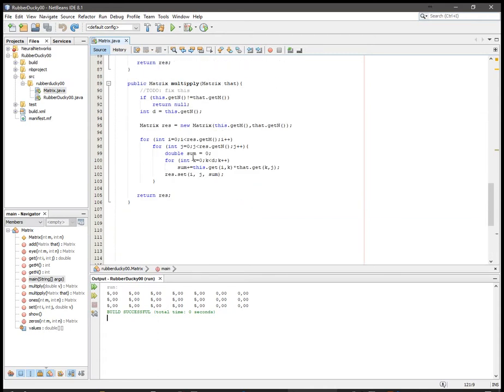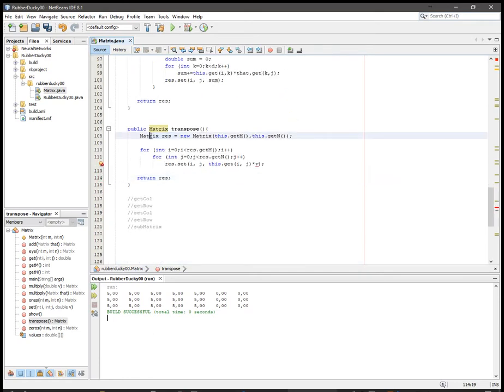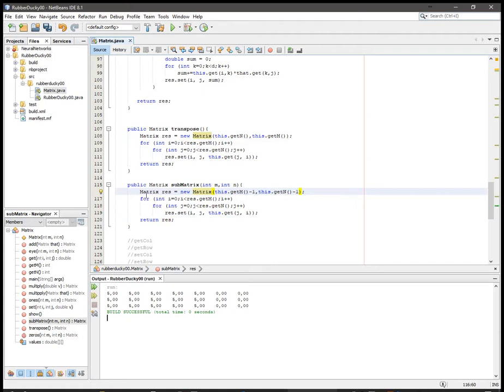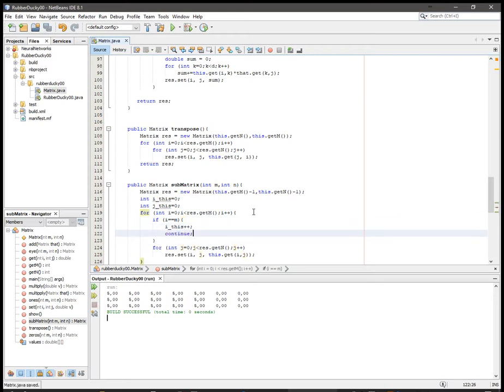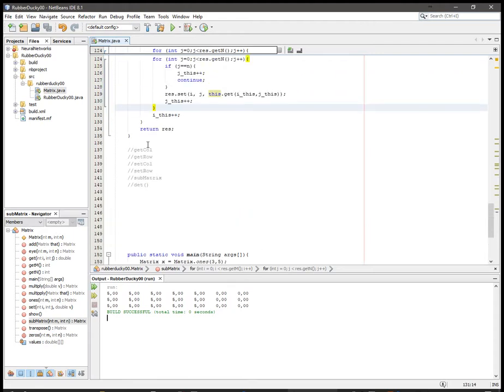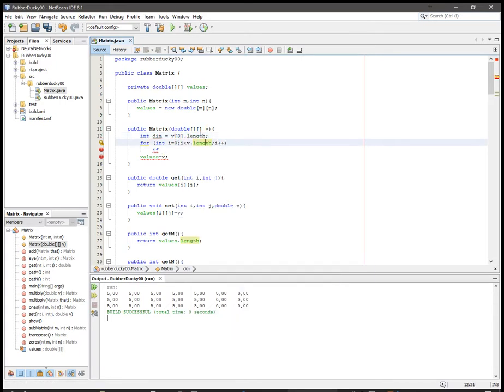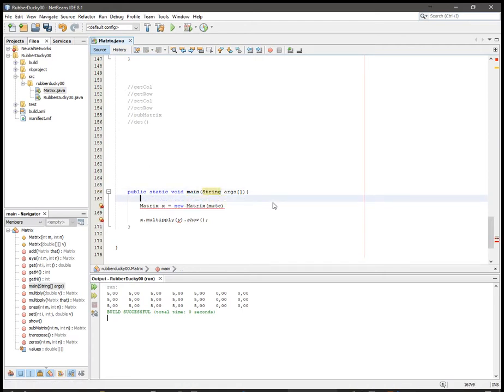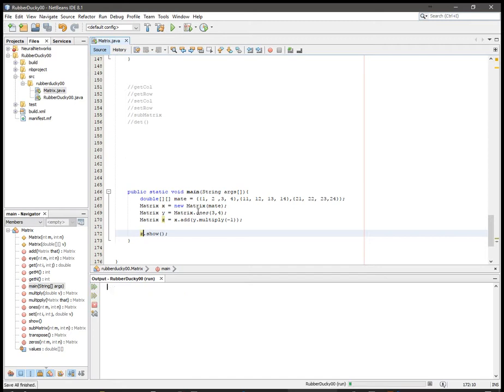Rubber Duck Video: Making a Matrix in Java, part 2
The second Rubber Duck Video where we create a Matrix class. In this instance we implement some utility functions to make the class more complete.